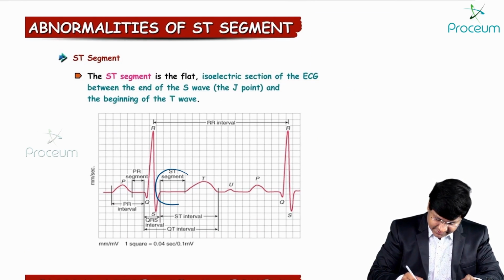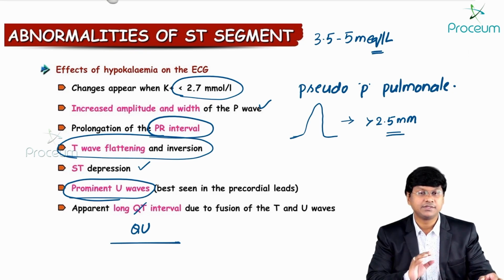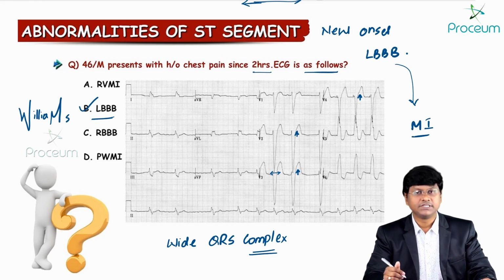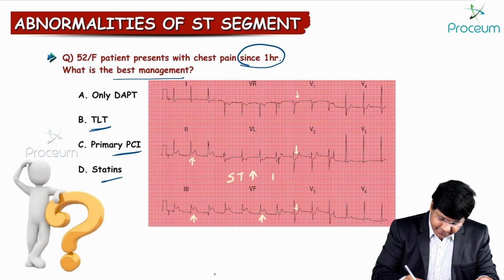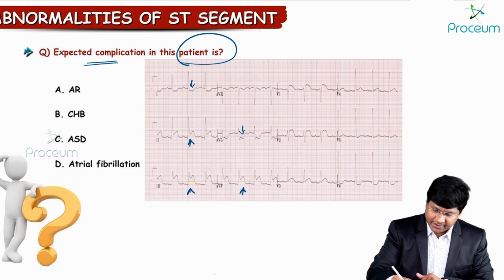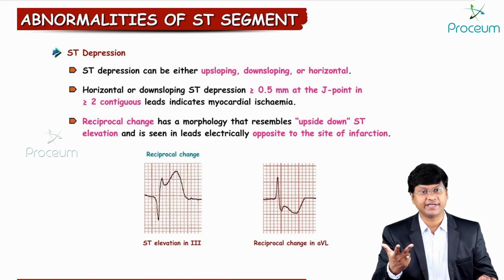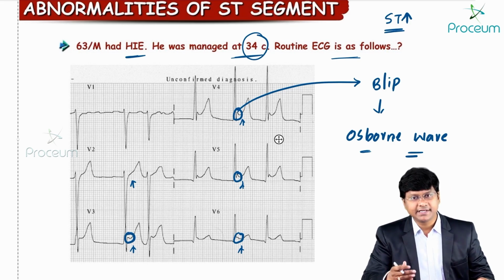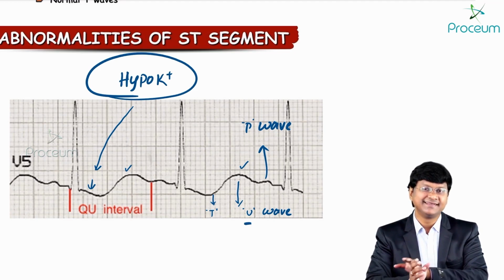12. ST Segment - ECG assessment and ECG interpretation made easy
S-T Segment
The ST segment is the flat, isoelectric section of the ECG between the end of the S wave (the J point) and the beginning of the T wave.

The ST Segment represents the interval between ventricular depolarization and repolarization.
The most important cause of ST segment abnormality (elevation or depression) is myocardial ischaemia or infarction.

Causes of ST Segment Elevation
Acute myocardial infarction
Coronary vasospasm (Printzmetal’s angina)
Pericarditis
Benign early repolarization
Left bundle branch block
Left ventricular hypertrophy
Ventricular aneurysm
Brugada syndrome
Ventricular paced rhythm
Raised intracranial pressure
Takotsubo Cardiomyopathy

Patterns of ST Elevation
Acute ST elevation myocardial infarction (STEMI)
ST segment elevation and Q-wave formation in contiguous leads. Follow the links above to find out more about the different STEMI patterns.:

Septal (V1-2)
Anterior (V3-4)
Lateral (I + aVL, V5-6)
Inferior (II, III, aVF)
Right ventricular (V1, V4R)
Posterior (V7-9)

There is usually reciprocal ST depression in the electrically opposite leads. For example, STE in the high lateral leads I + aVL typically produces reciprocal ST depression in lead III.

Causes of ST Depression
Myocardial ischaemia / NSTEMI
Reciprocal change in STEMIPosterior MI
Digoxin effect
Hypokalaemia
Supraventricular tachycardia
Right bundle branch block
Right ventricular hypertrophy
Left ventricular hypertrophy
Ventricular paced rhythm